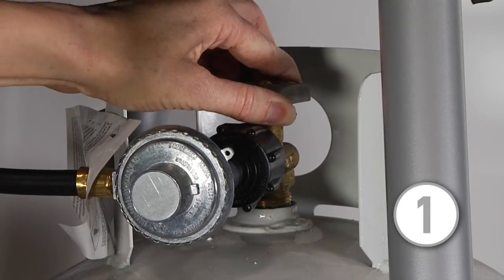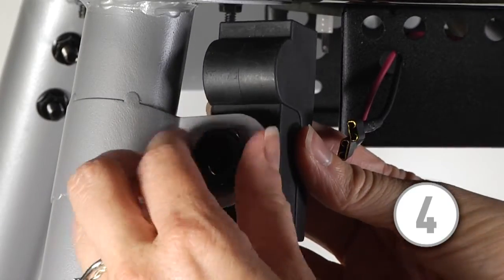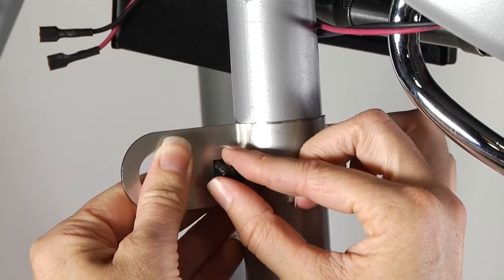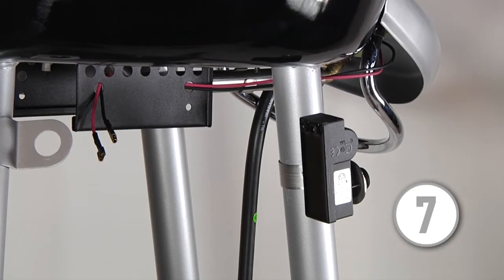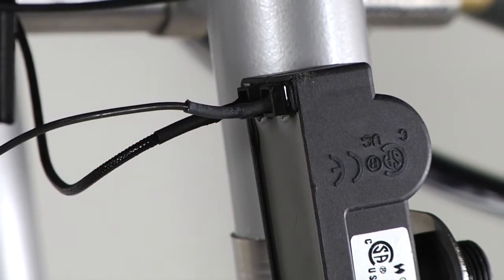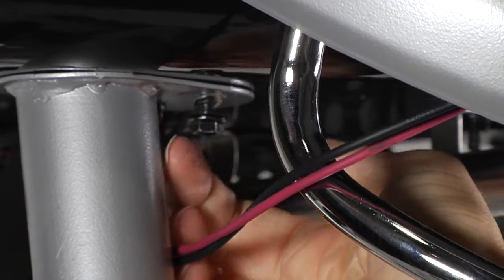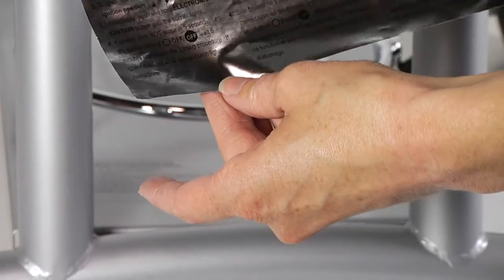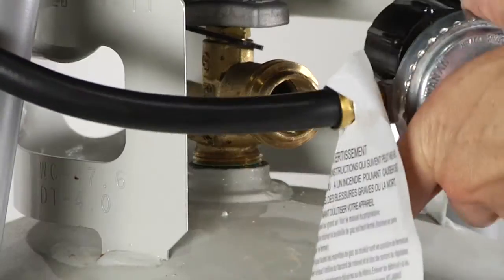Char-Broil Gas Patio Bistro Grill 240 Repair (US)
Attention owners of Char-Broil's Gas Patio Bistro Grills (Models: 12601713, 11601558, 11601558-A1, 12601558 and 12601558-A2). Char-Broil has issued a voluntary recall on the ignition harness of this product.  and we will issue you a free replacement part to correct the issue.
Please Note: The Electric Patio Bistro Grill is NOT included in this recall.
(US Version)